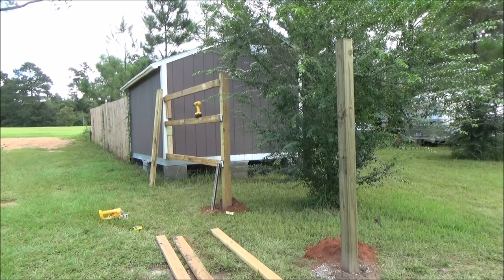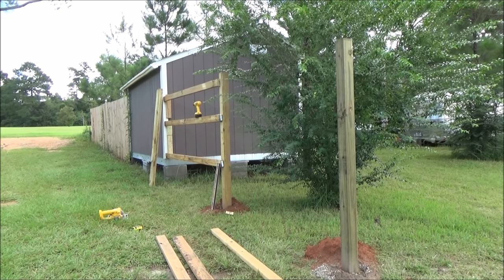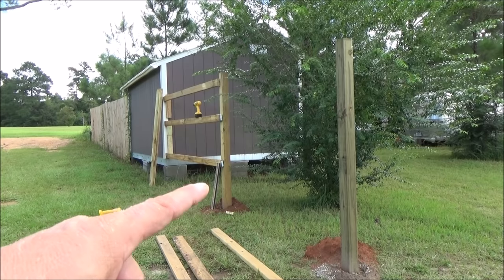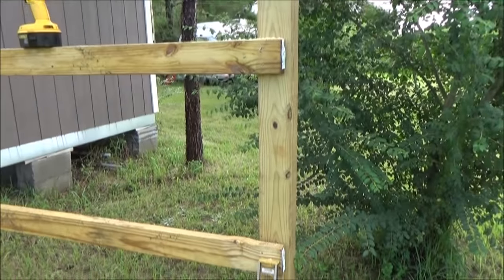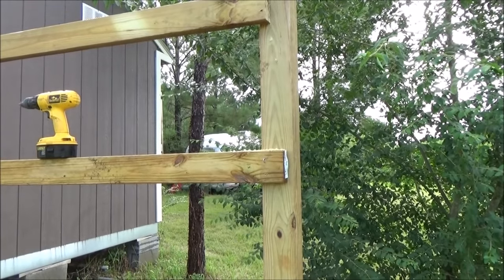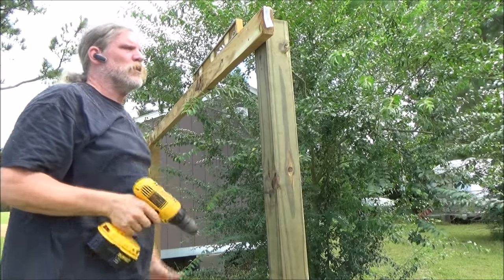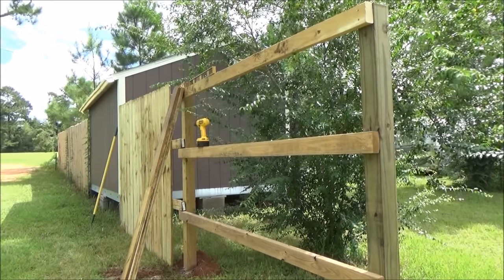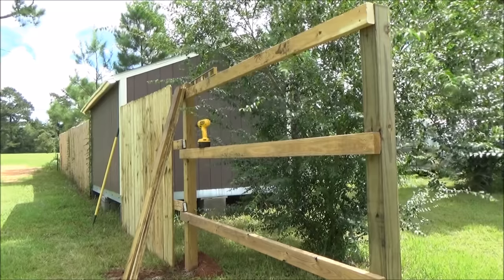Setting the rails on a wood privacy fence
Here we show you how WE sent fence rails. Pretty easy. We're using pressure treated 2 x 4's for the rails.